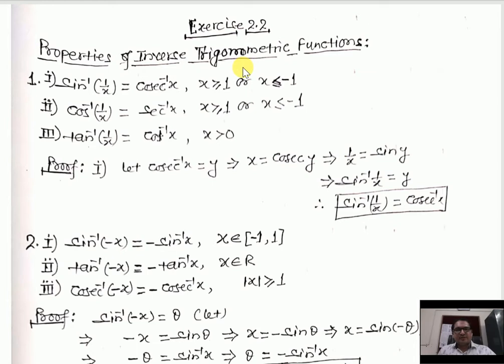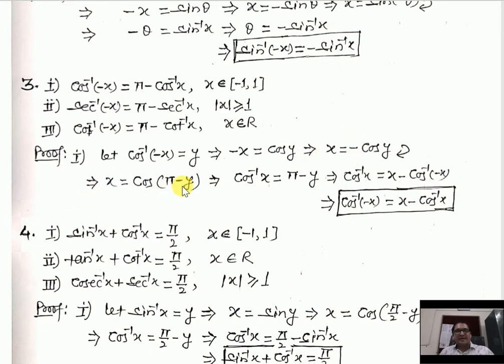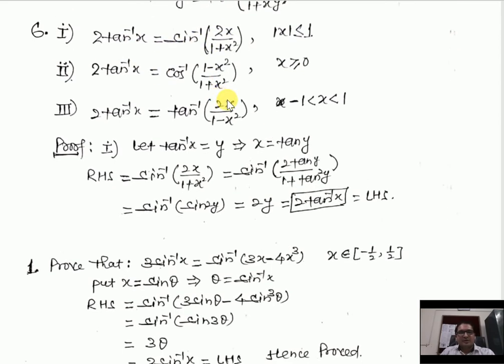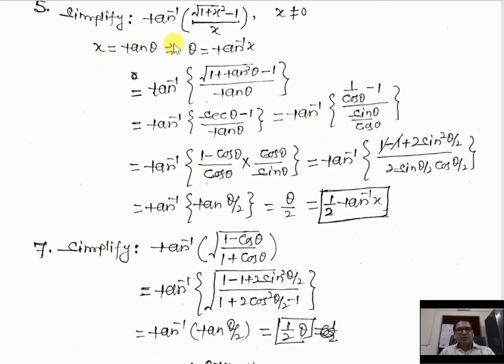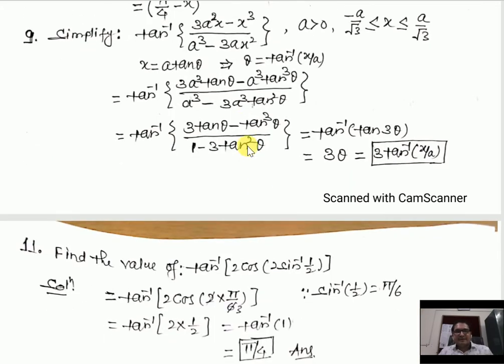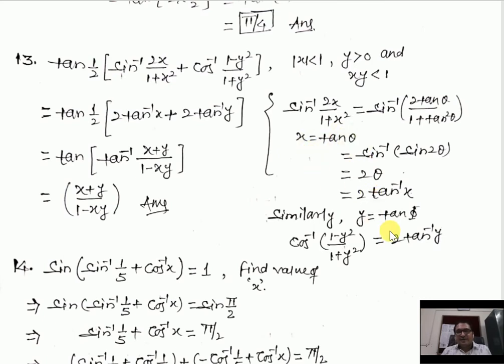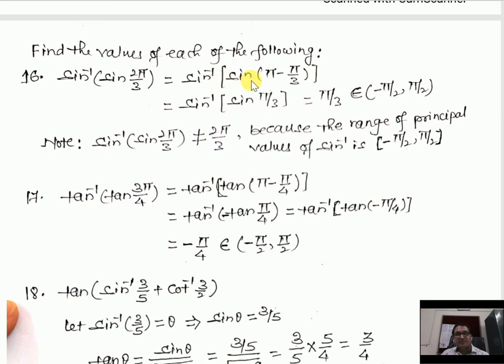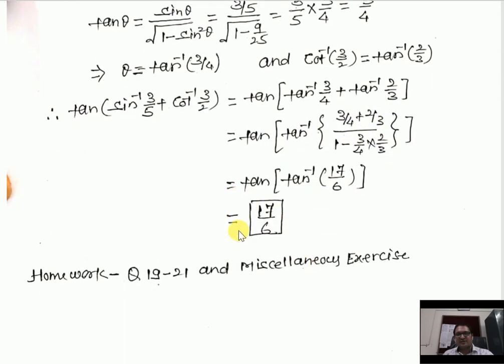INVERSE TRIGONOMETRIC FUNCTIONS PART 2 (CBSE CLASS 12)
PROPERTIES OF INVERSE TRIGONOMETRIC FUNCTIONS, PROBLEM SOLVING